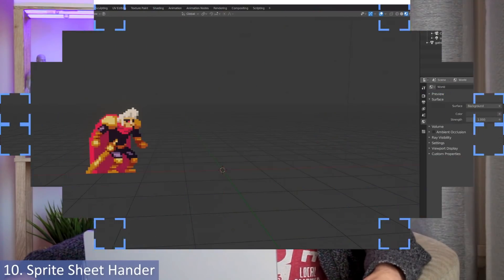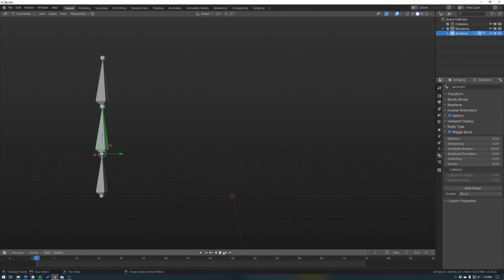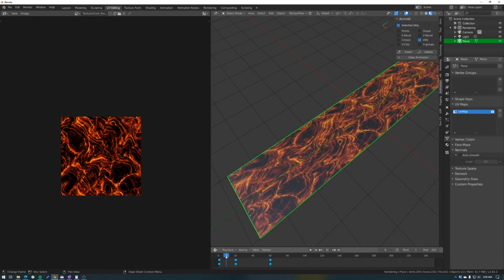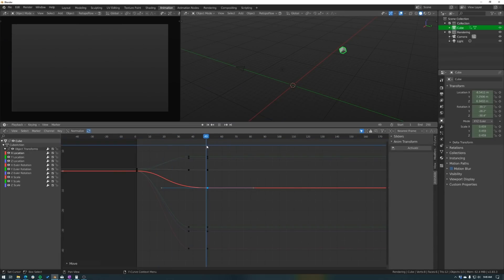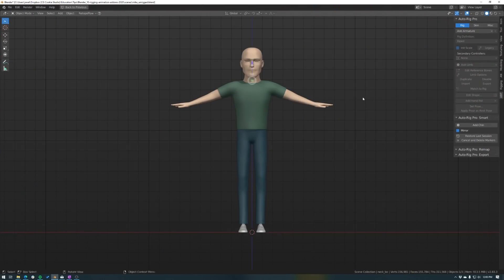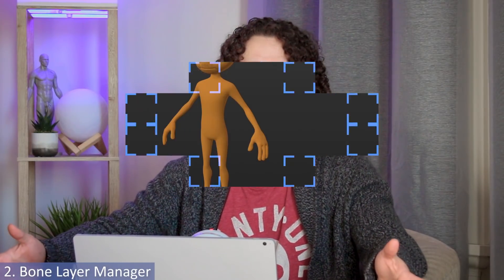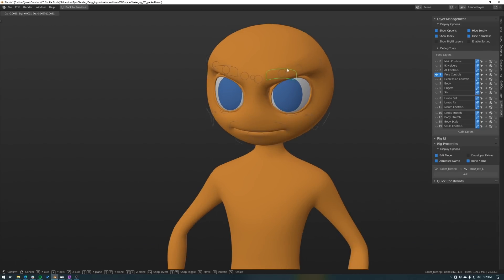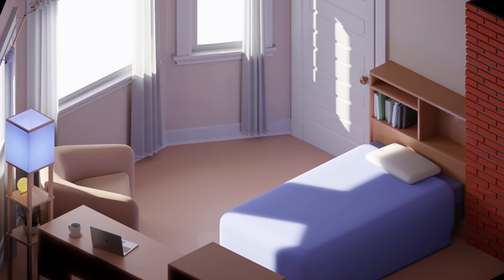Top 10 Rigging & Animation Addons for Blender 2.8 - #1 is FREE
Recently I’ve discovered these Blender 2.8 addons that I think you’ll enjoy, which can help make rigging and animation in Blender a bit easier!

7 - AnimAll - 03:15 - Comes with Blender

Should everyone install these addons? - 12:07

For Blender beginners, we have a free basics course "BLENDER BASICS: An introduction to Blender"